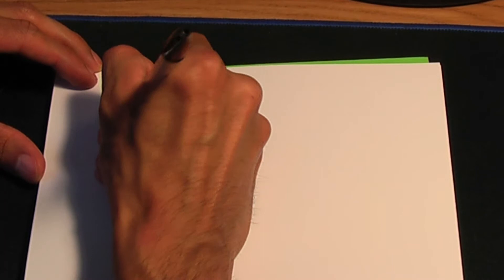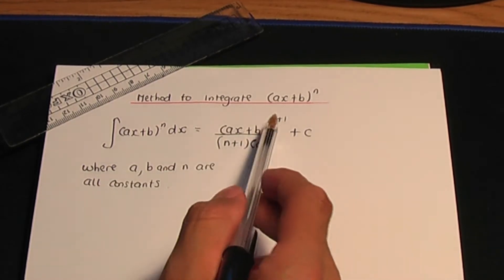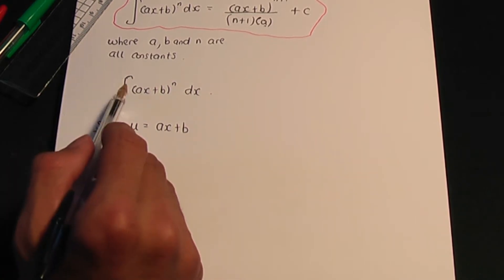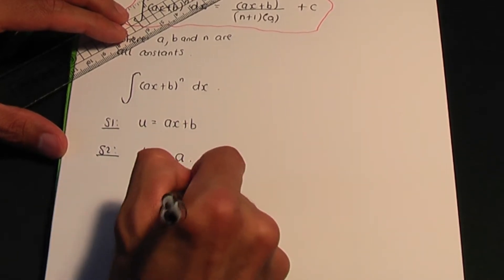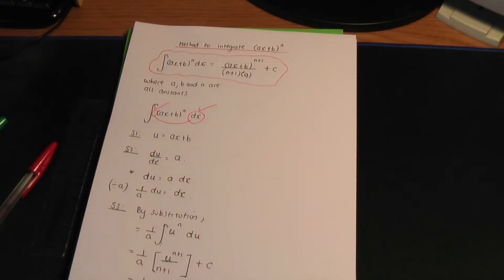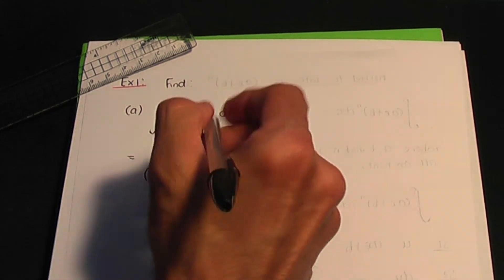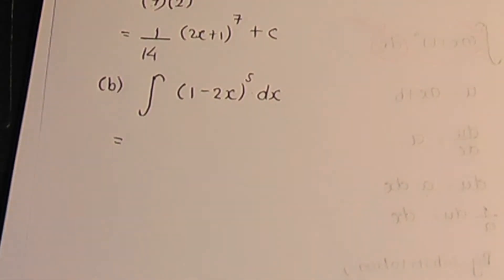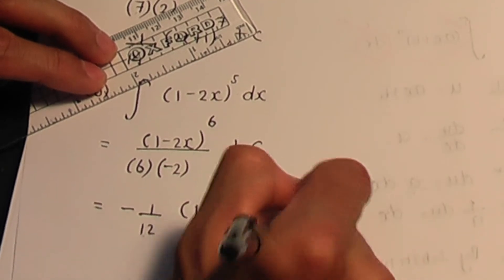AS/A-Level Maths Integration - Integrating (ax+b)^n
This AS/A-Level Maths video tutorial explains how to integrate functions of the form
(ax+b)^n. Examples are also shown.